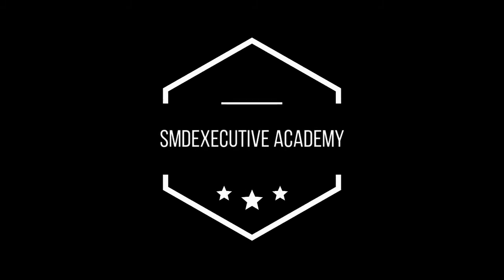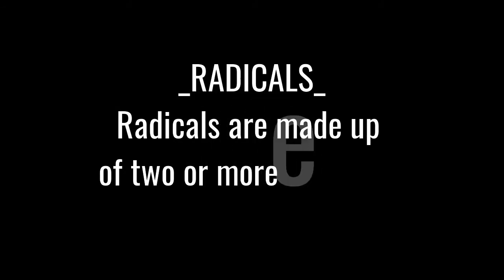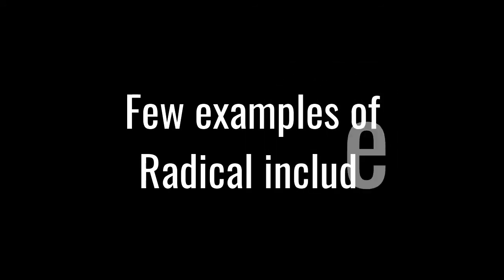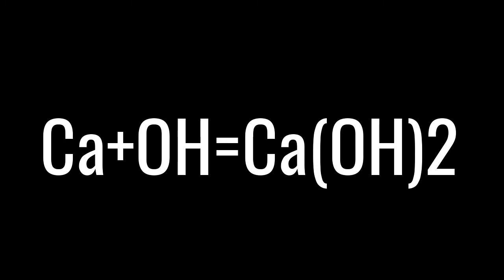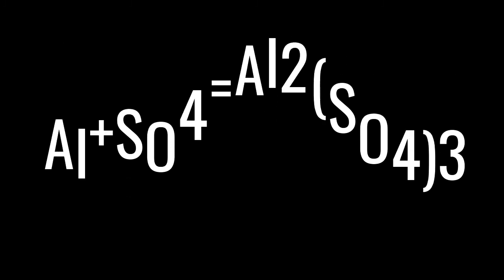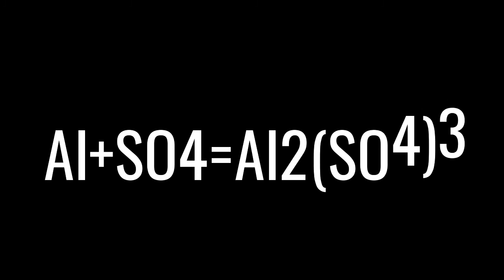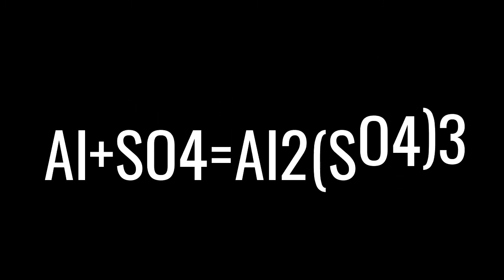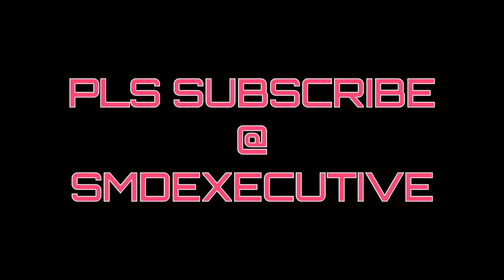How Compounds are formed from Elements and Radicals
Learn how Compounds are formed from Elements and Radicals